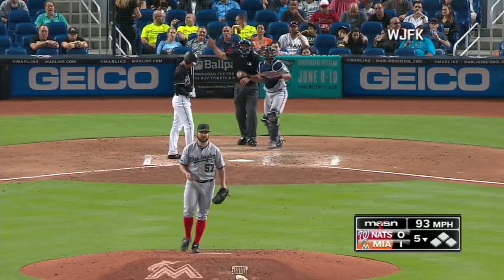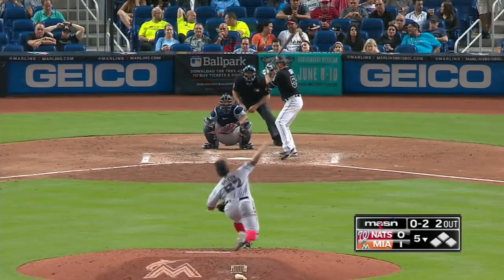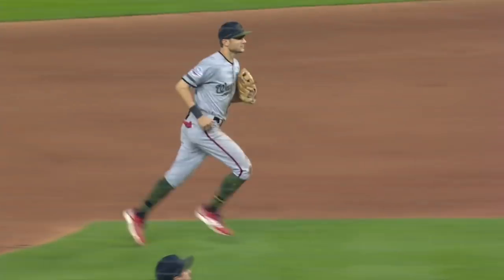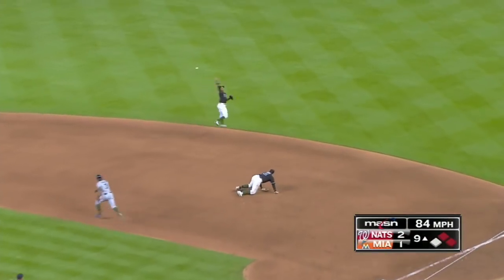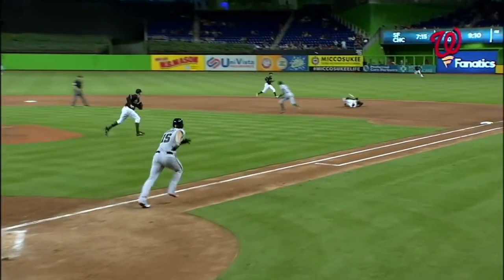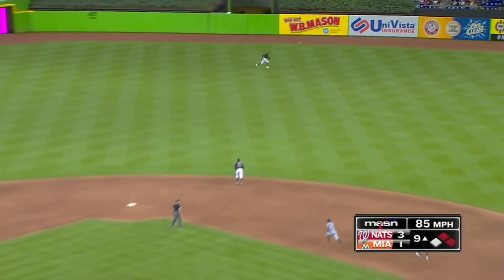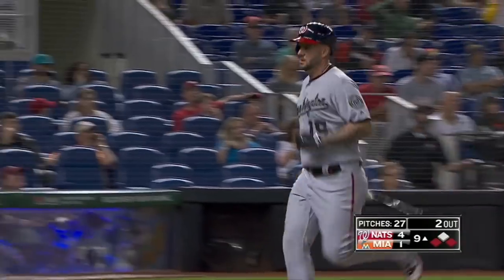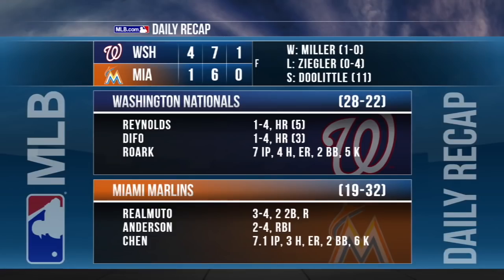Reynolds' late heroics lift Nationals to win: 5/26/18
Daily Recap: Mark Reynolds made a key defensive play to keep the game tied in the 8th, then hit the go-ahead home run in the 9th